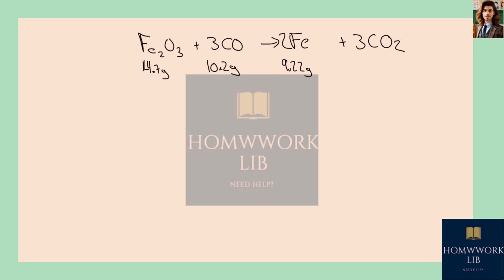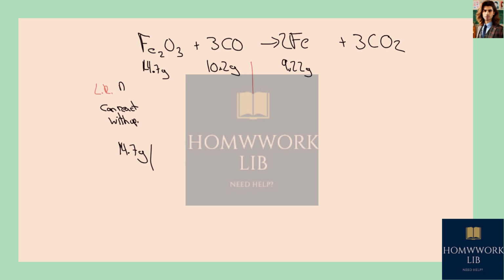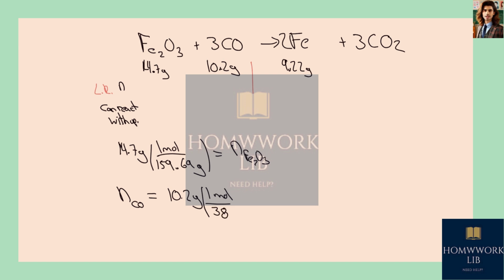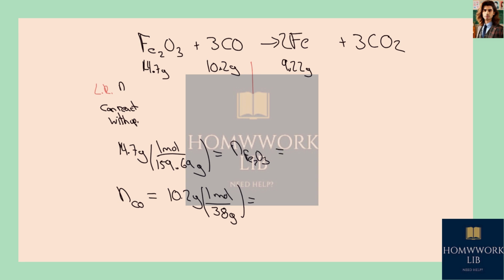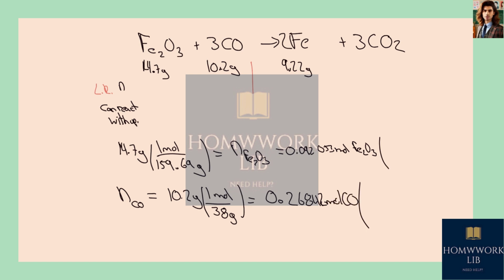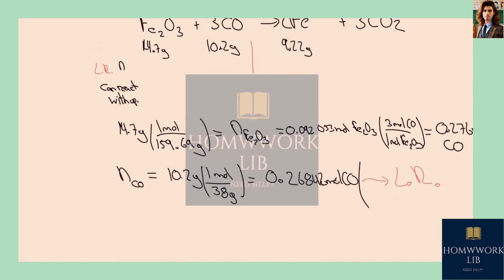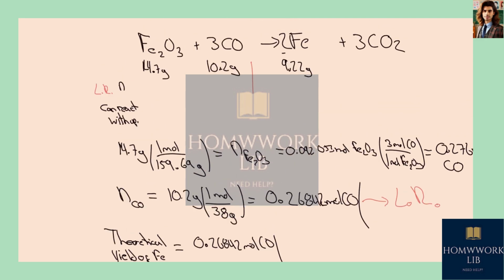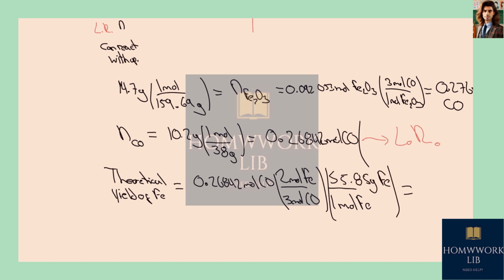[Chemistry] A sample of 14.7g of Fe2O3 reacts with 10.2g CO to yield Fe and CO2. The balanced chemi